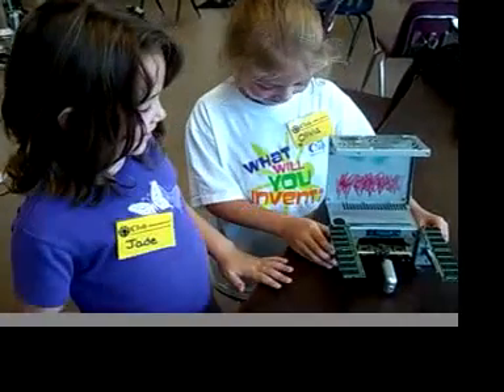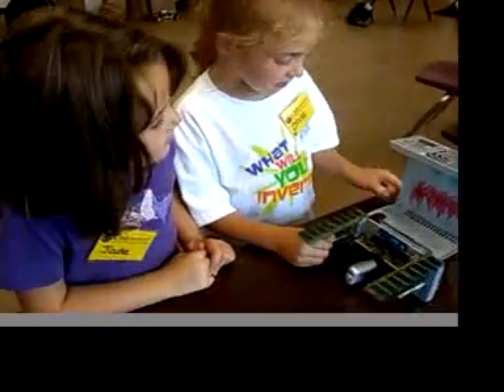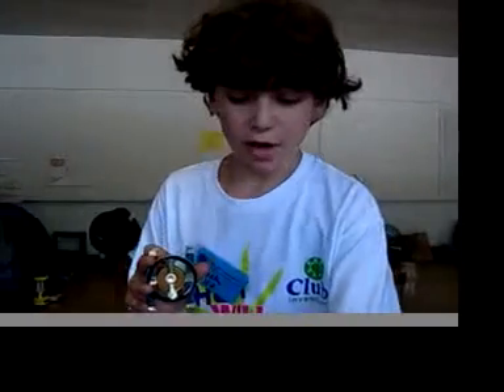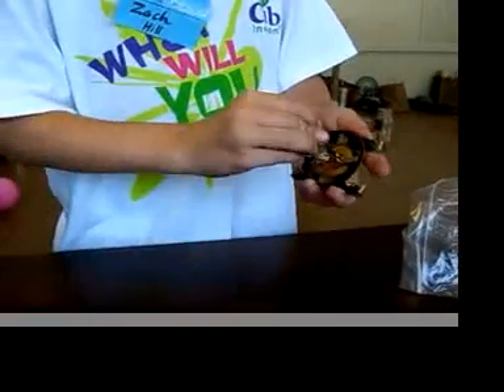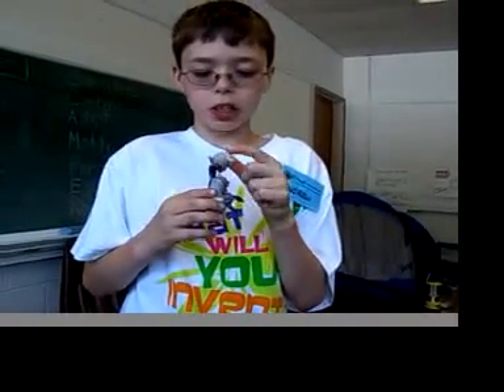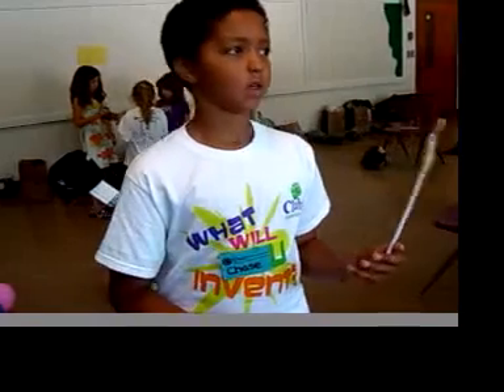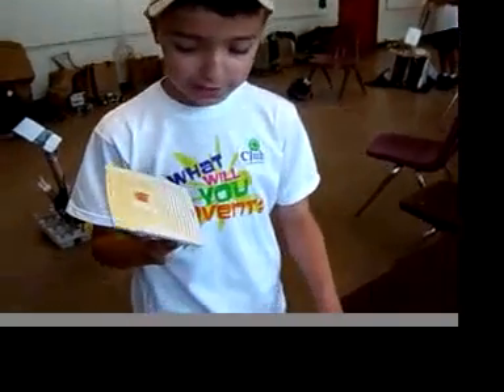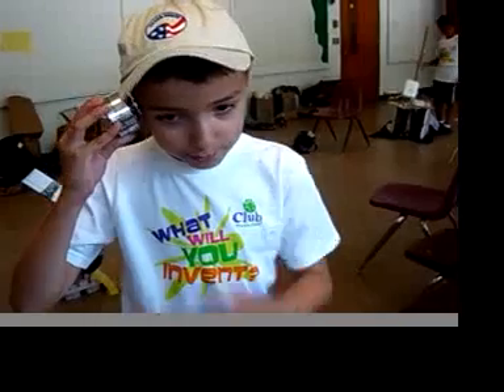Holliston Camp Invention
Kids put their science know-how and creativity to the test and create crazy inventions.